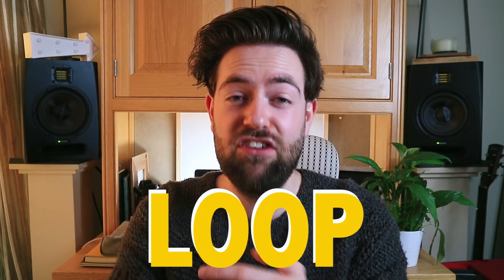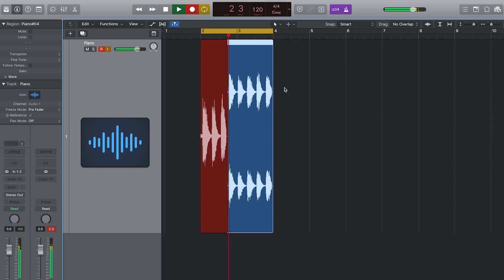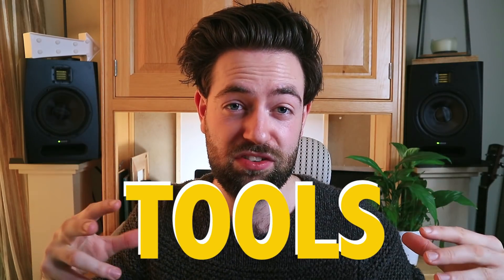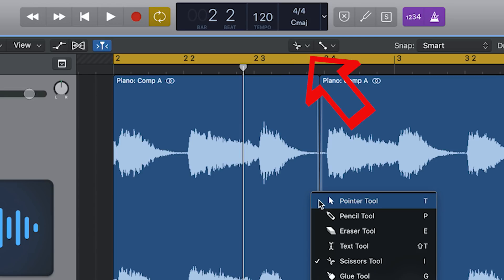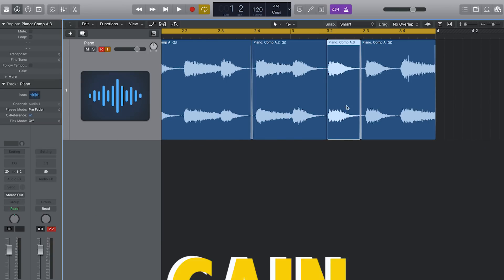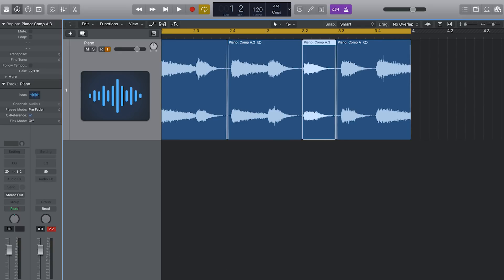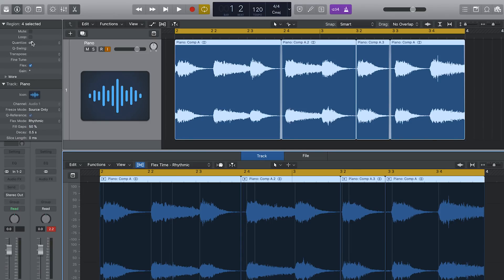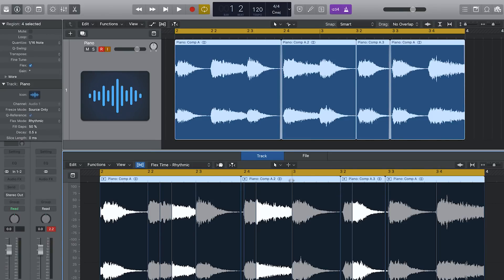5 Logic Pro X TIME SAVING TRICKS for Beginners!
Here are my favourite 5 Logic Pro X Tricks for Saving Time when making music... for beginners!

In this video I cover Creating Loops to Record, Shortcut Tools, Comping Audio, Quantizing Audio & Gain Correction!